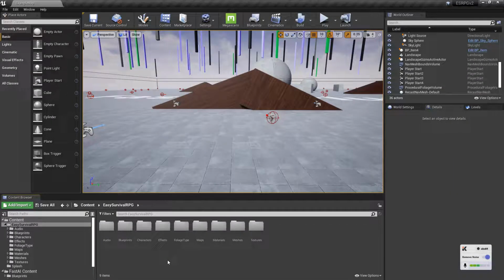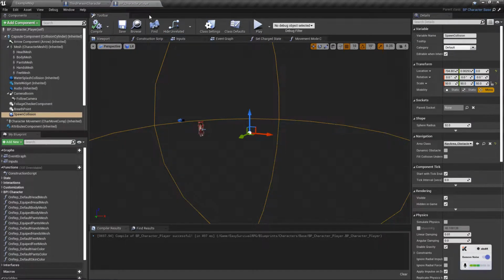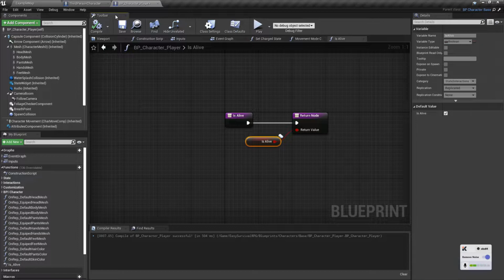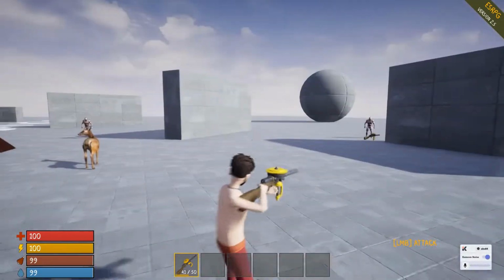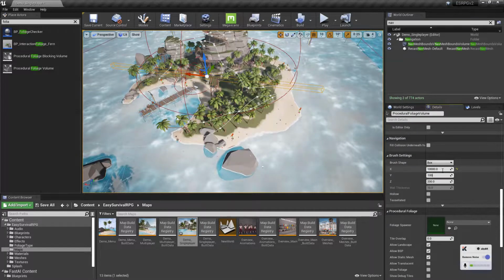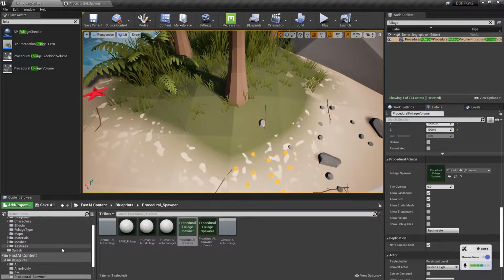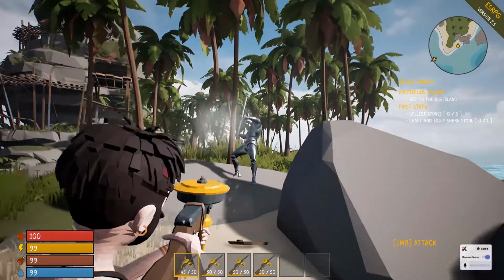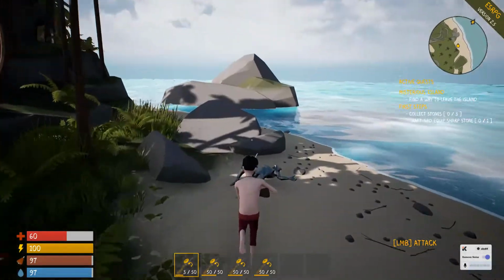ESRPG and Fast AI - Integration